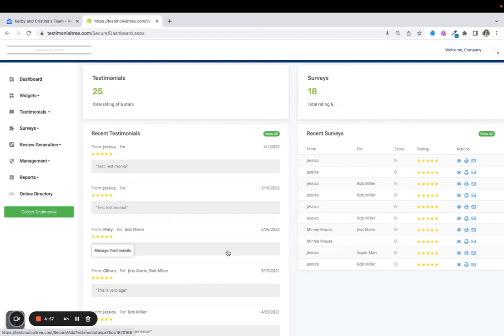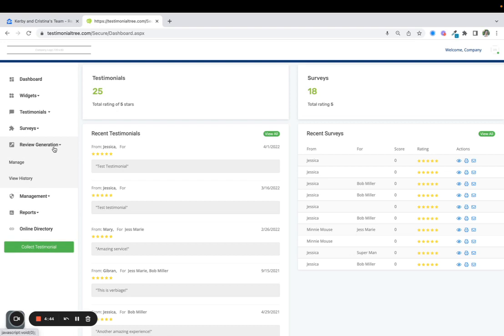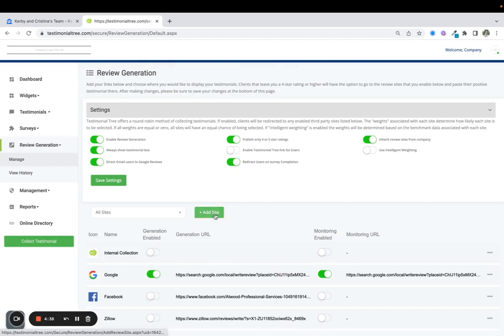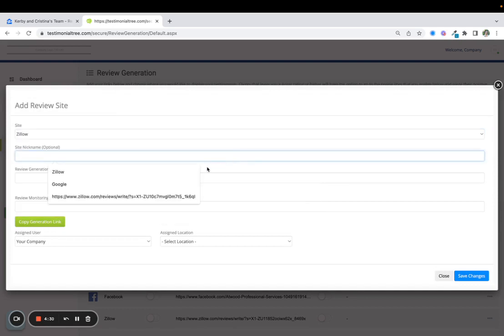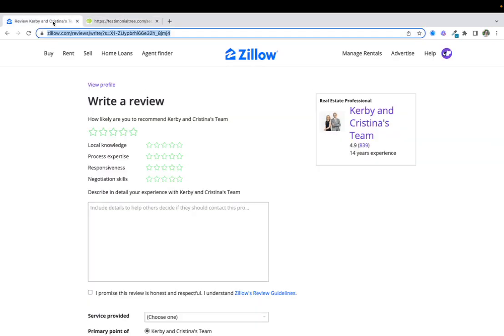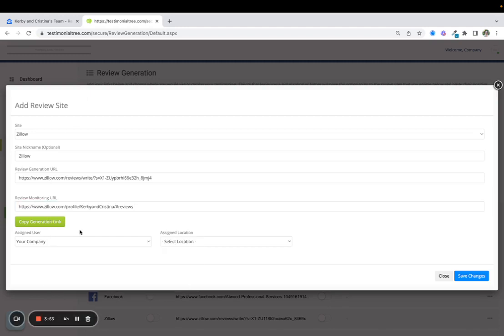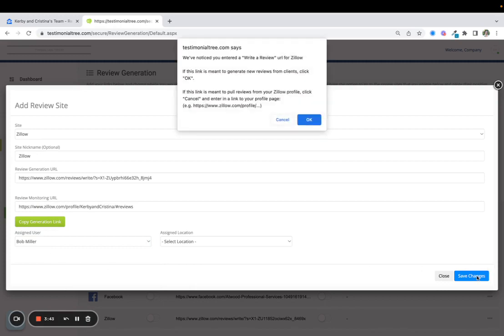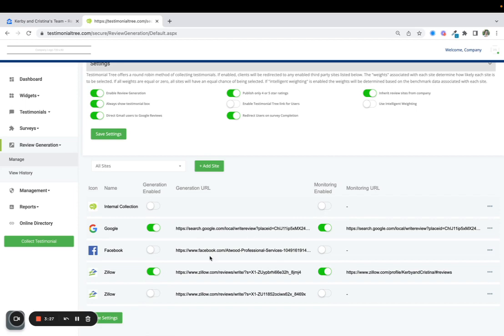Adding Zillow Links to Review Generation in Testimonial Tree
This video will show you how to add your Zillow generation and monitoring review links to your Testimonial Tree Account. Also see this article